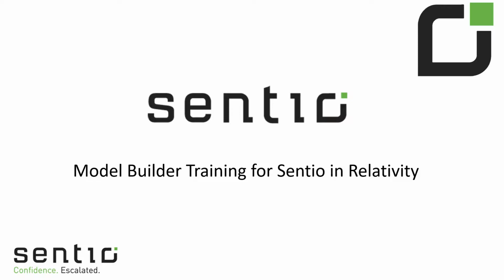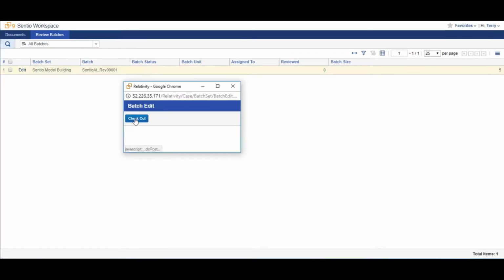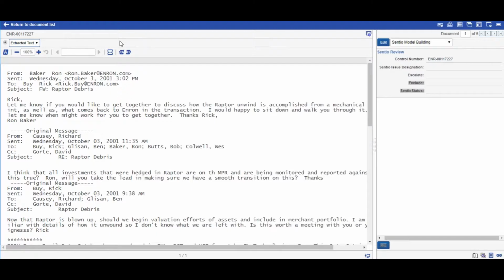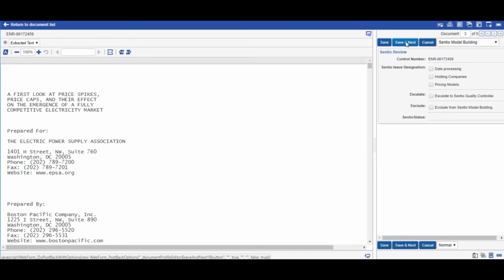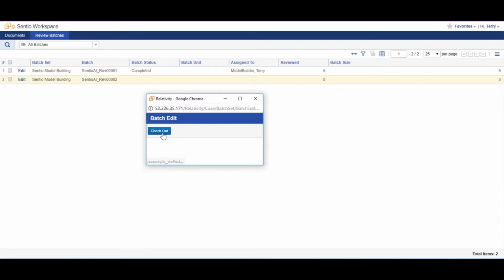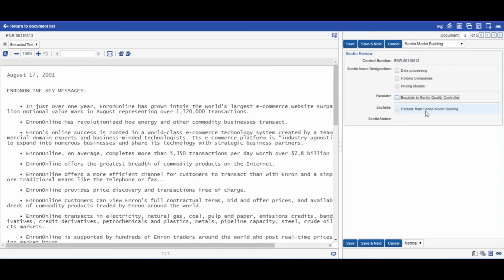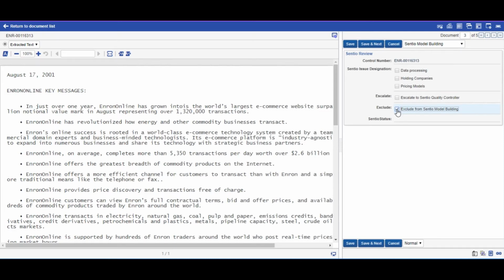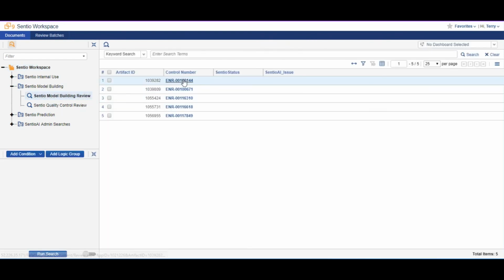Sentio Model Builder Training for Relativity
This video provides training for a user who will perform as a Model Builder in a Sentio eDiscovery document review in Relativity.